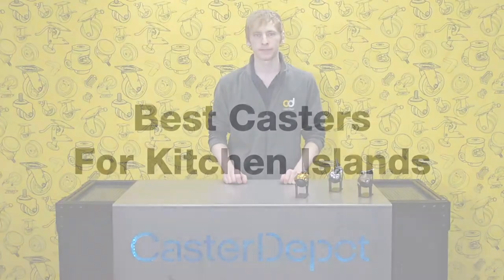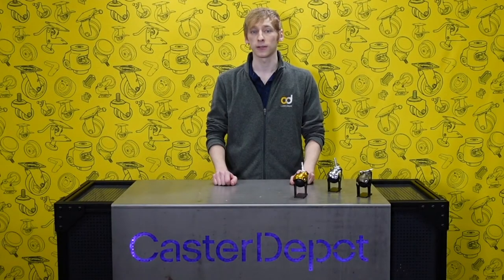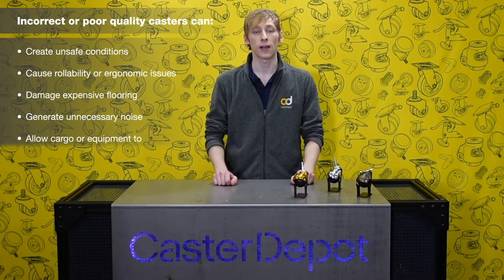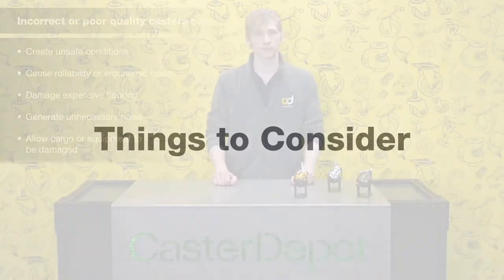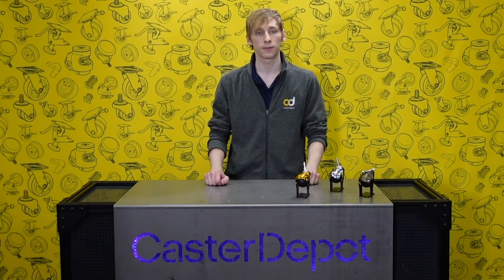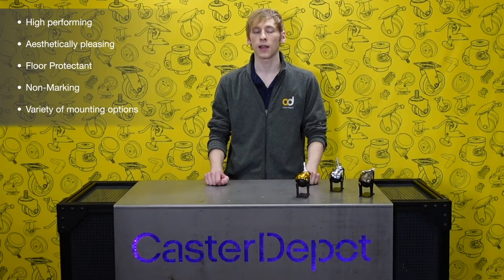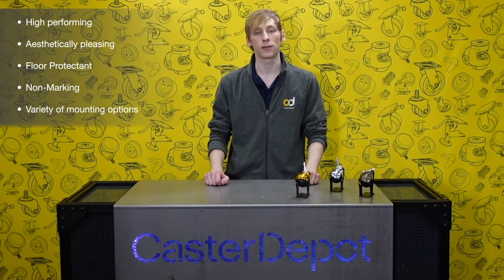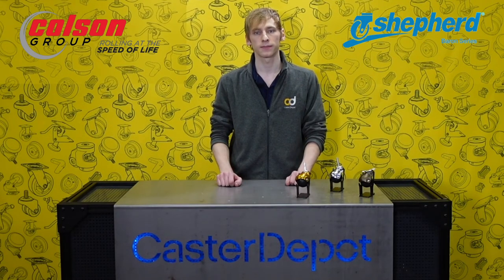Best Casters For Kitchen Islands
See which Casters are best to use on Kitchen Islands
Things to consider for Kitchen Islands:
- High performing
- Aesthetically pleasing
- Floor protectant
- Non-marking
- Variety of mounting options

Some benefits are:
- High-End designer look
- Easy rolling
- Smooth swivel
- Floor protectant
- Non-marking
- Resistant to chemicals
- Multiple finishes

Correct casters and wheels can make the job easier, safer and faster. They can also protect flooring and valuable equipment. On the other hand, incorrect casters and wheels can cause some serious issues.

Since 1980, CasterDepot has been the expert in casters and wheels.

Follow us to get the latest updates and exclusive promos!

CasterDepot
Expert.
Easy.
Every Time.
ISO 9001 Certified QMS